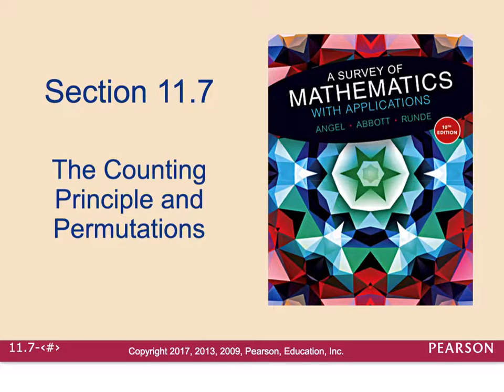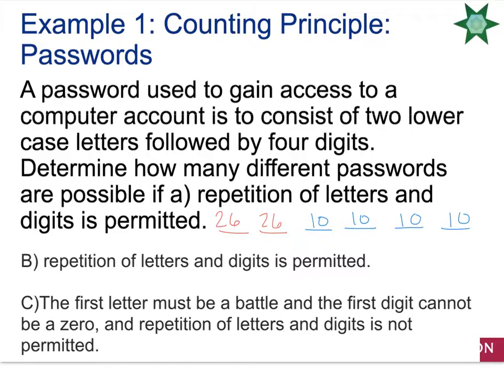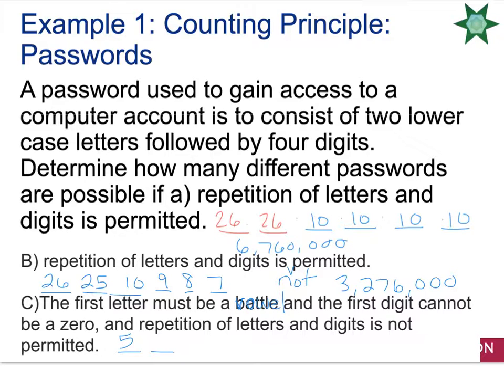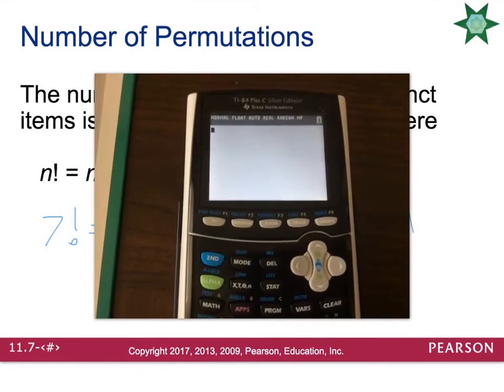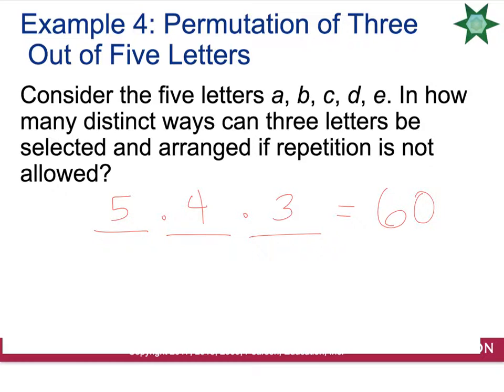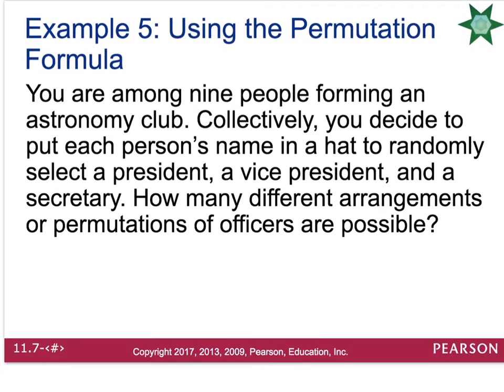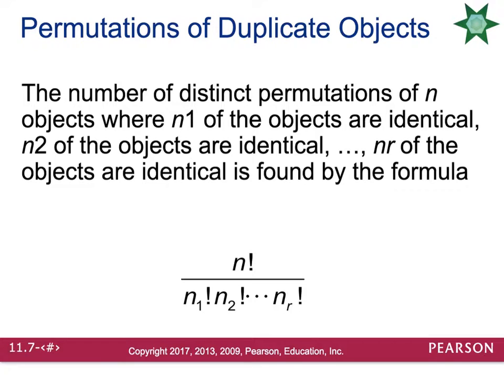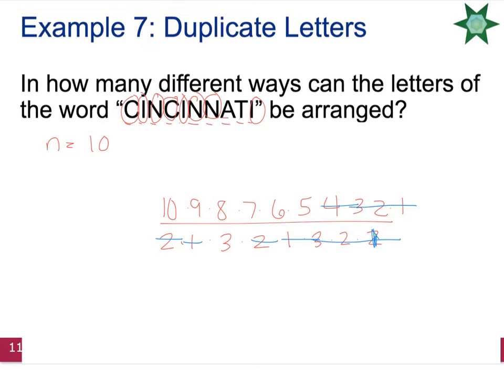11.7 Counting&Permutations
This lecture is a review of the county principal and an introduction to problems involving permutations. I also show you how to use the factorial key and the permutation feature on your TI 84 calculator.